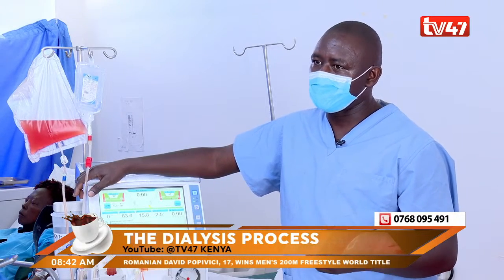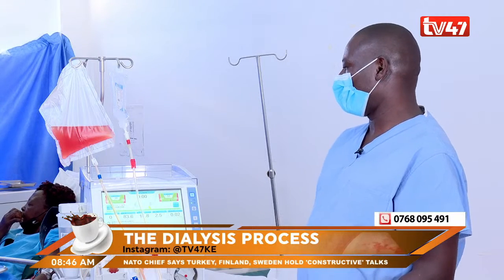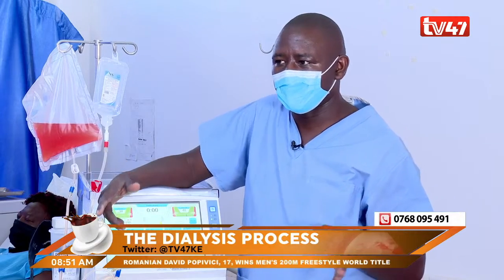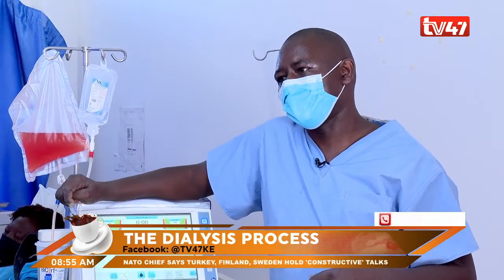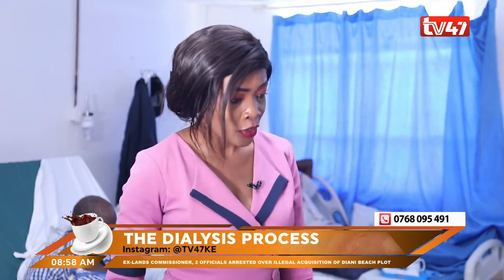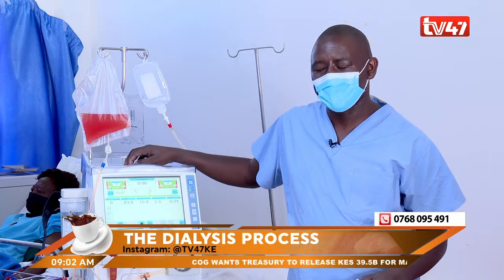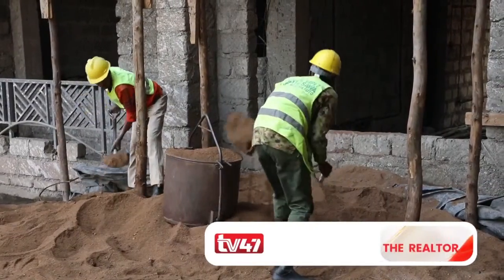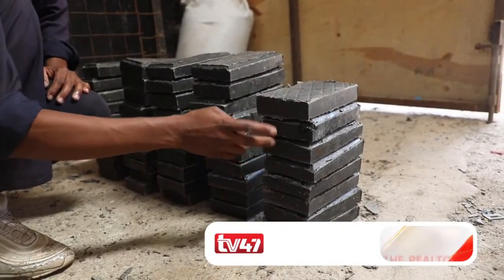Procedures of dialysis